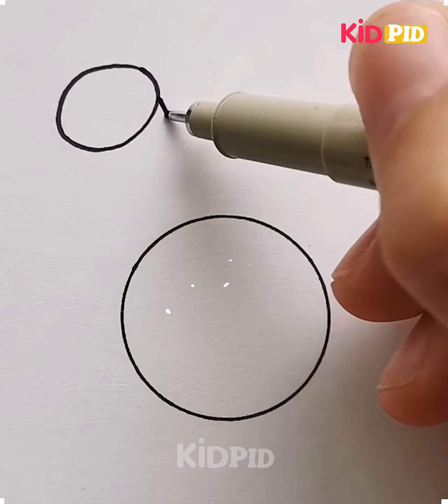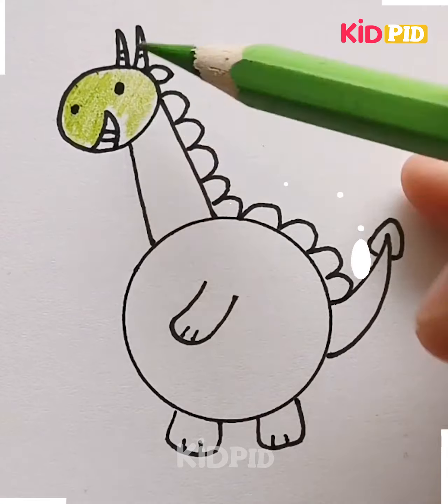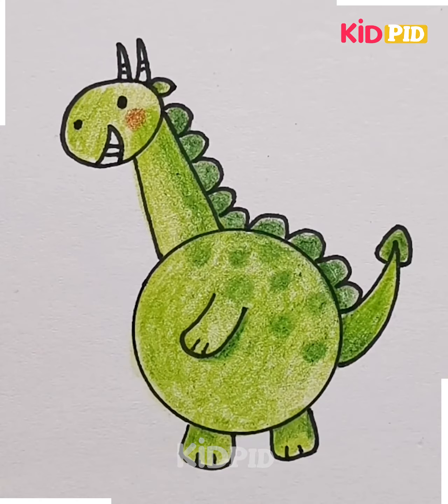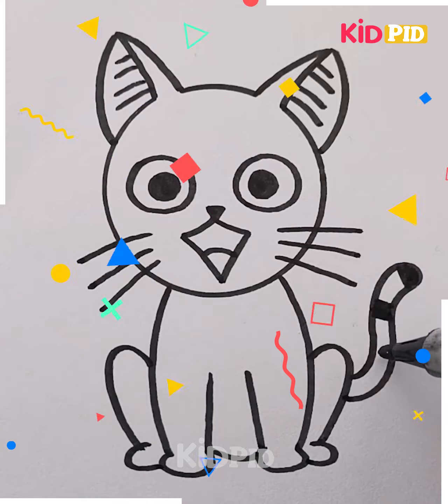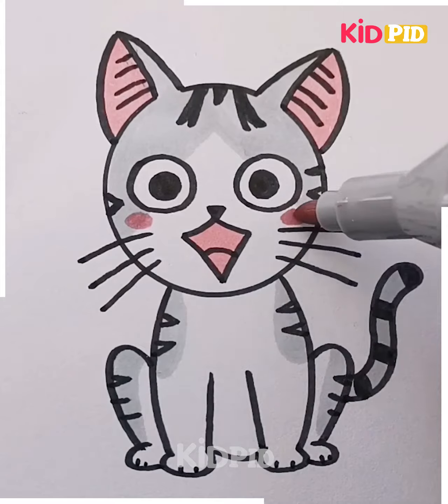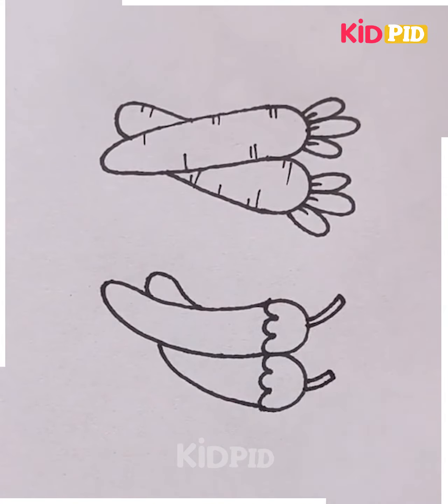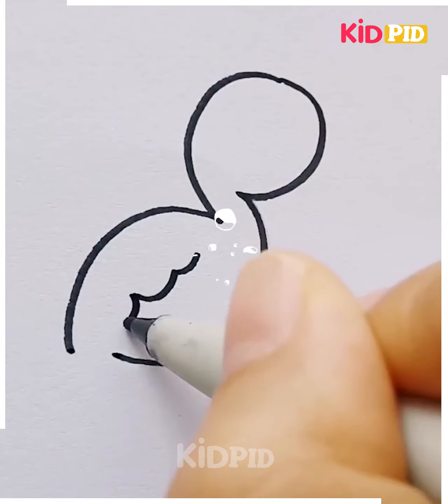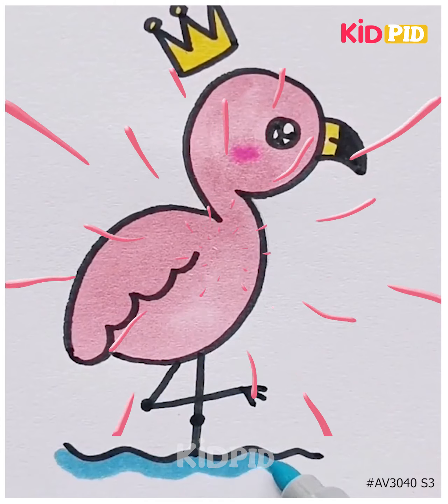Cute Animal Drawing Tutorial for Kids | Creative Animal Drawing Ideas for All Ages